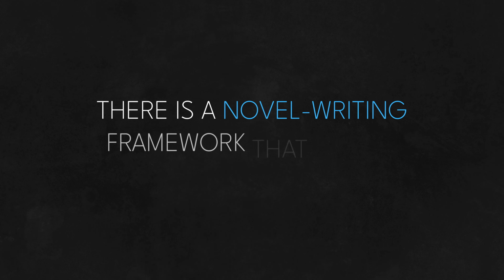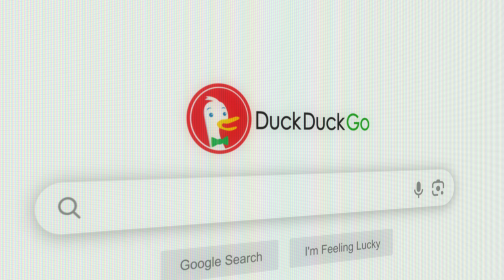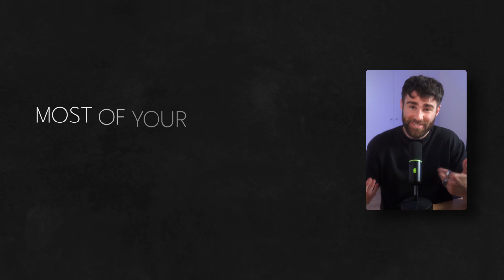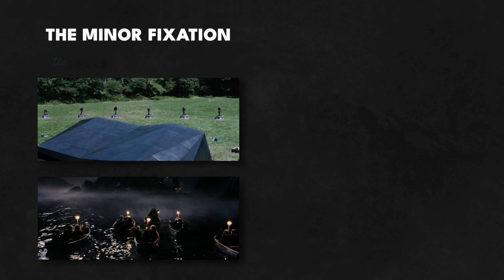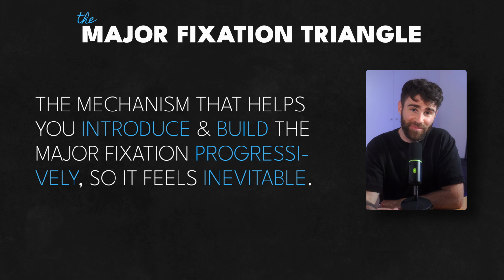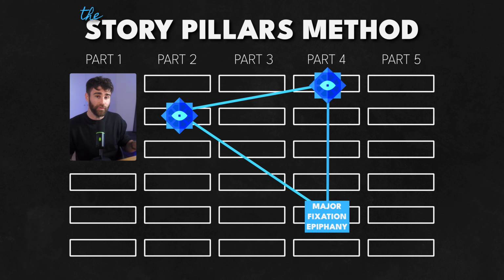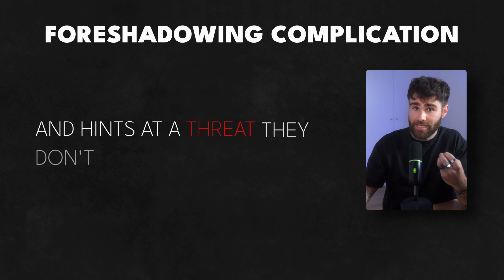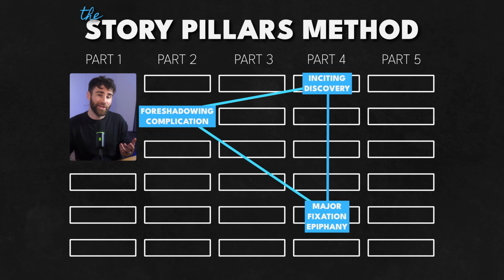The Mysterious Shape Bestselling Novels Use to Hook Readers All the Way Through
New here? I'm Julian 👋 I created the Story Pillars Method, a storytelling framework that shows you exactly why bestsellers work, and how to engineer the same depth into your own novel.

▼ ▽ TIMESTAMPS
[00:00] The shape hidden in every bestselling novel
[01:01] Minor vs Major Fixation explained
[02:56] How to apply this to your own novel